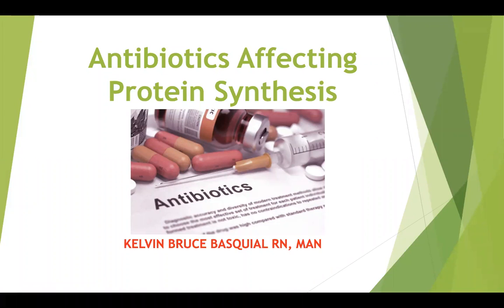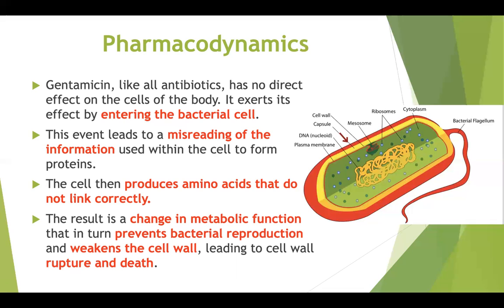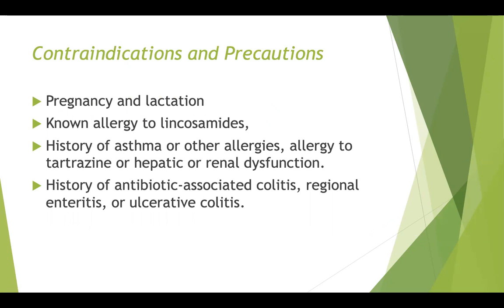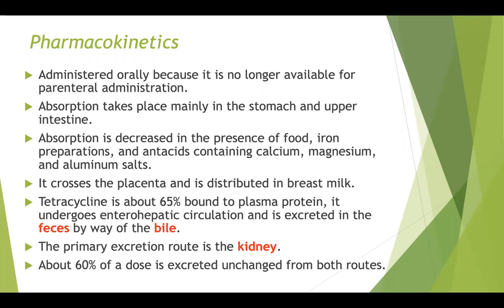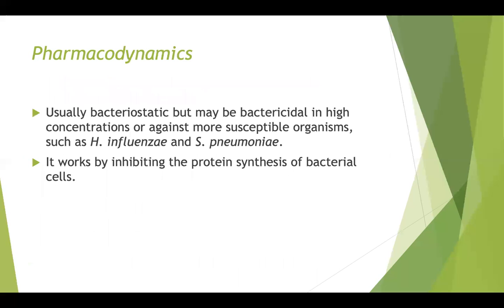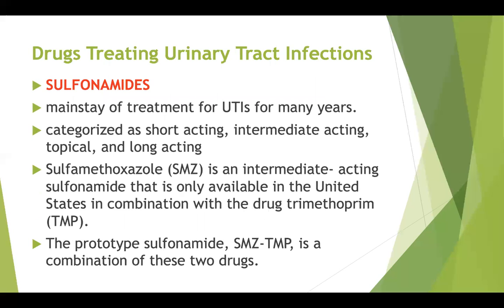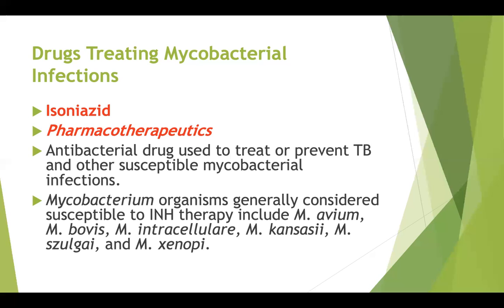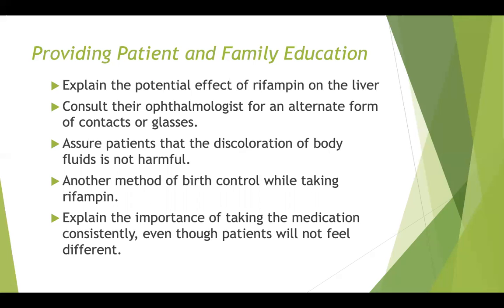antibiotics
antibiotics affecting protein synthesis